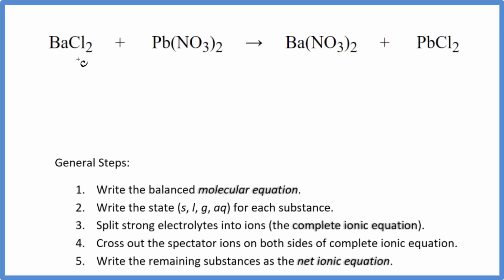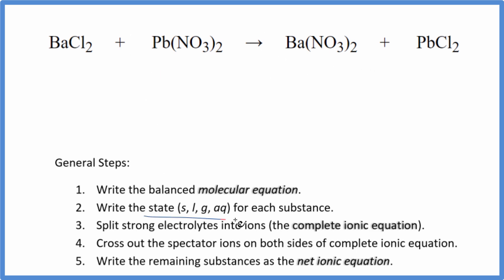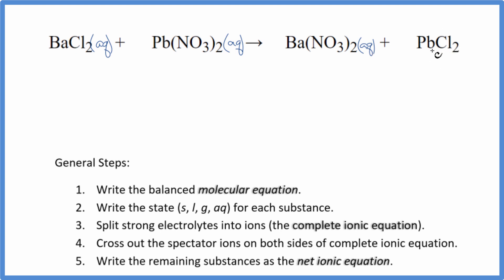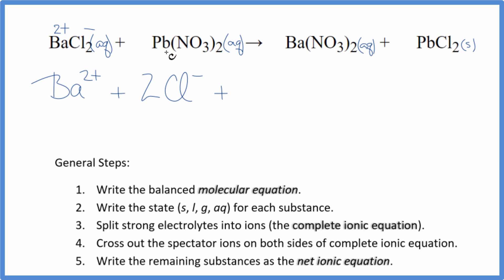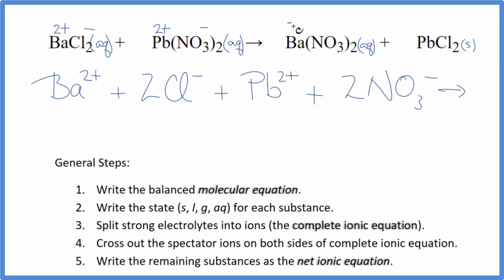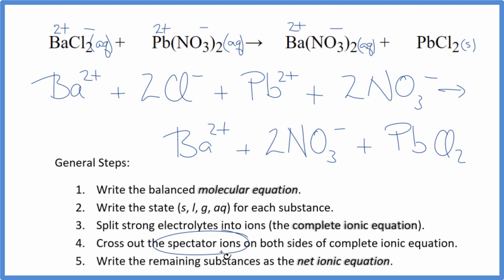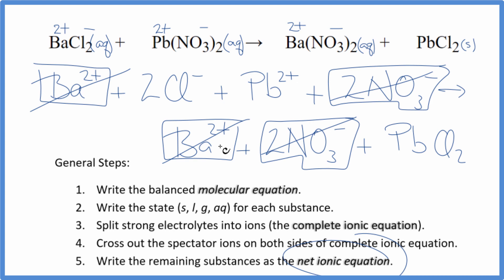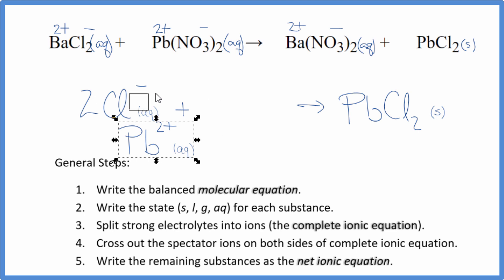How to Write the Net Ionic Equation for BaCl2 + Pb(NO3)2 = Ba(NO3)2 + PbCl2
There are three main steps for writing the net ionic equation for BaCl2 + Pb(NO3)2 = Ba(NO3)2 + PbCl2 (Barium chloride + Lead (II) nitrate). First, we balance the molecular equation.

Important Skills

More Practice

General Steps:

1. Write the balanced molecular equation.
2. Write the state (s, l, g, aq) for each substance.
3. Split soluble compounds into ions (the complete ionic equation).
4. Cross out the spectator ions on both sides of complete ionic equation.
5. Write the remaining substances as the net ionic equation.